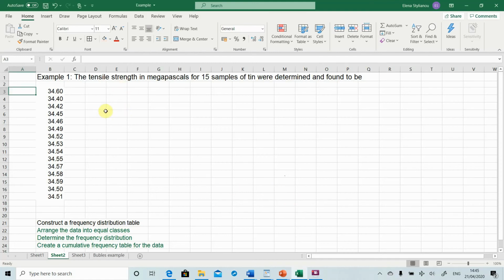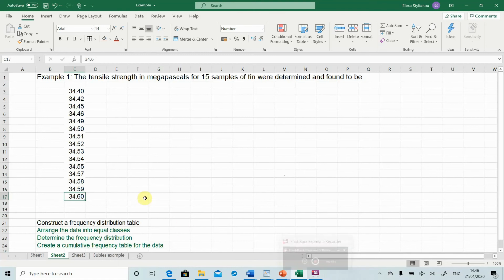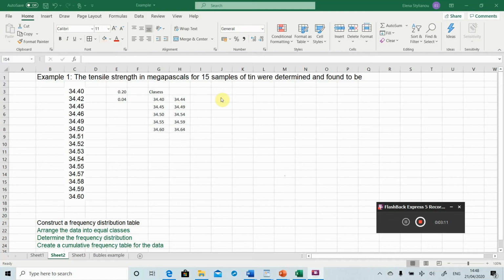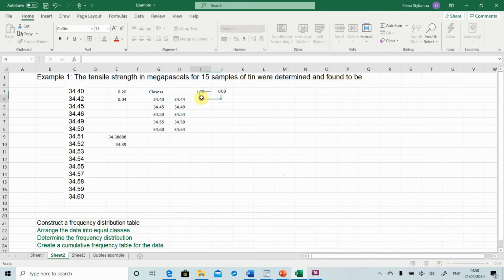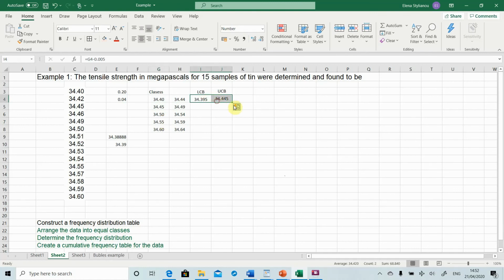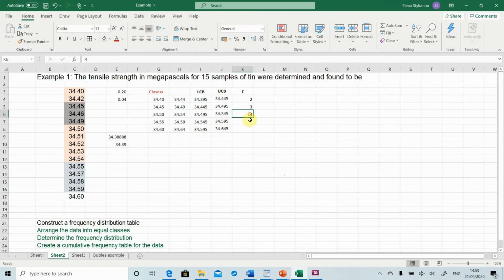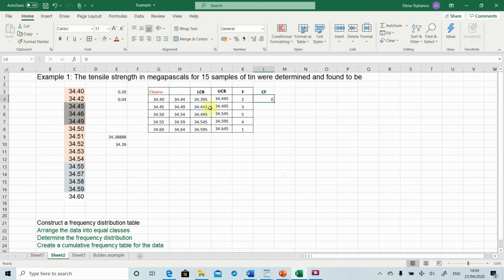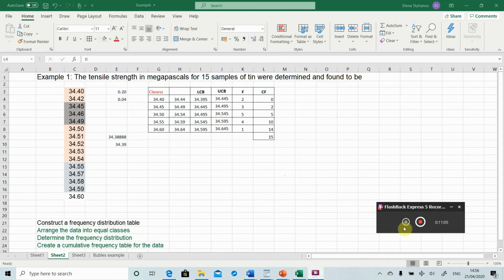Frequency distribution table Cumulative frequency